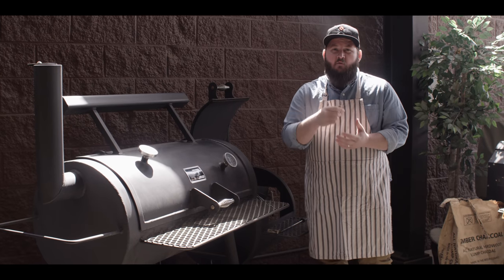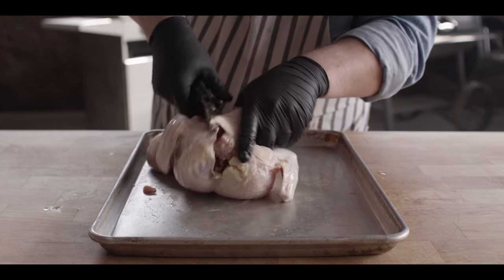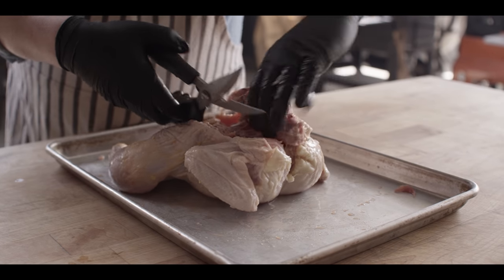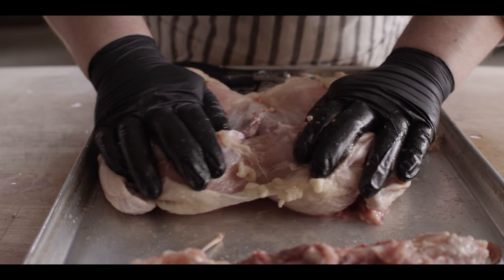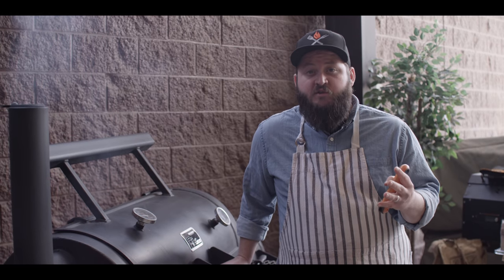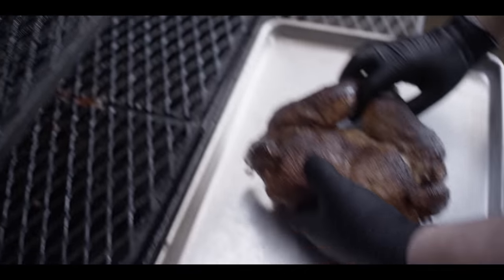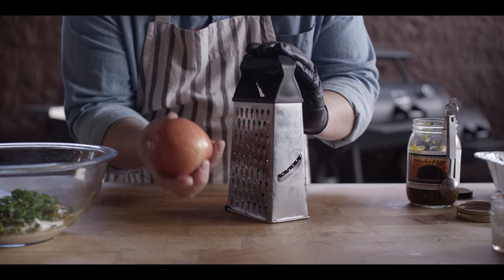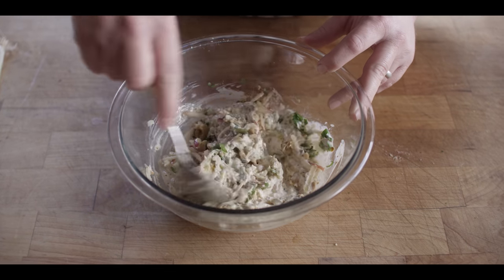Smoked Chicken Salad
With an early Happy Mother's Day shout out to all the moms, we bring you Smoked Chicken Salad! Just like mom used to make... well almost. Chef Tom fires up the Yoder Smokers Loaded Wichita offset smoker for a BBQ twist on that classic sandwich filling.